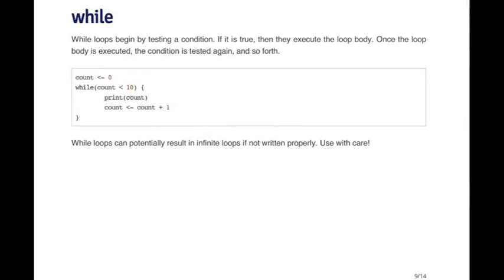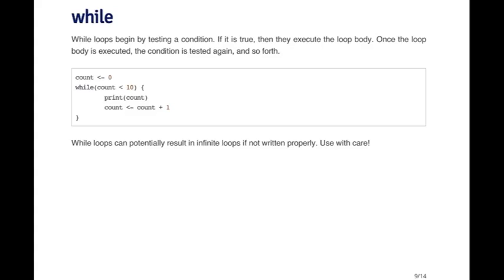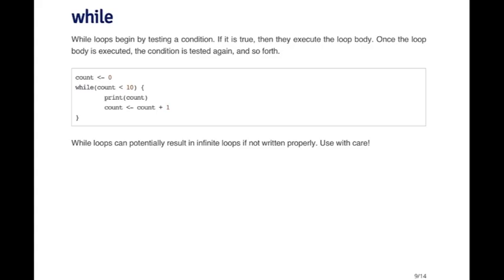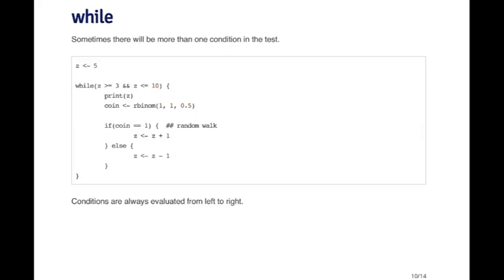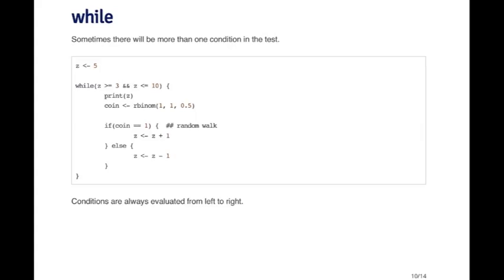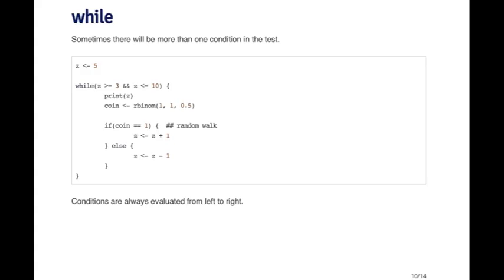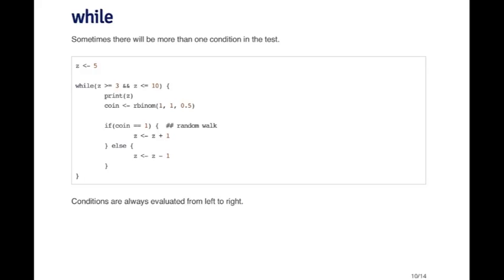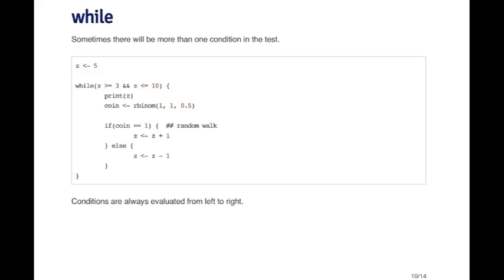Control Structures While loops